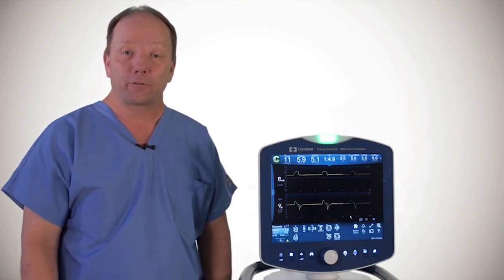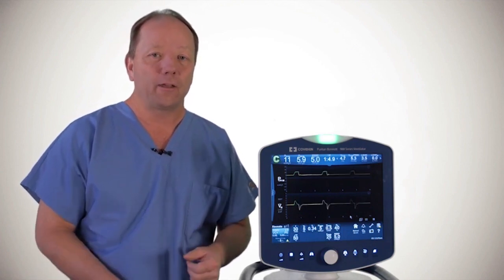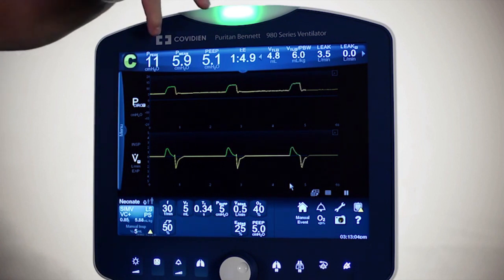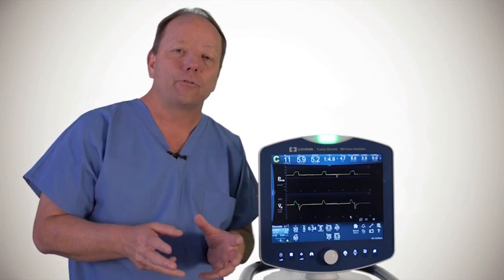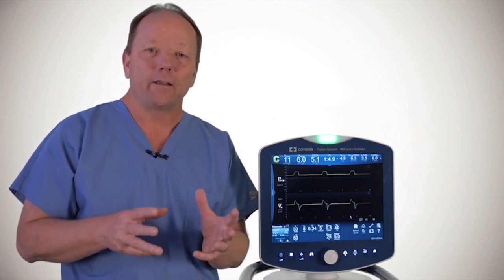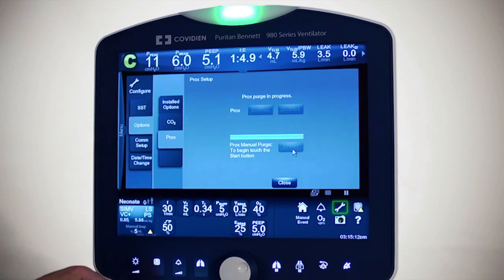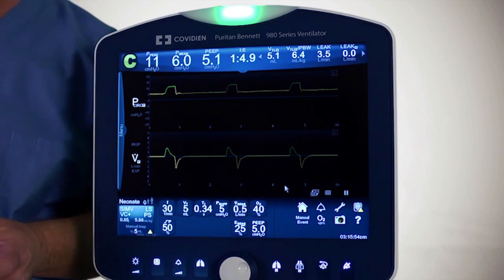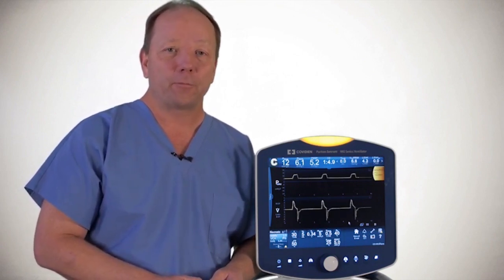Puritan Bennett™ 980 Ventilator Advanced Lesson: Proximal Flow Sensors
Want to learn how proximal flow sensors work in neonatal mode?  Walk through different scenarios to understand proximal flow settings on the touch screen and information about how to identify various leaks. Watch this clinical application lesson to learn more.